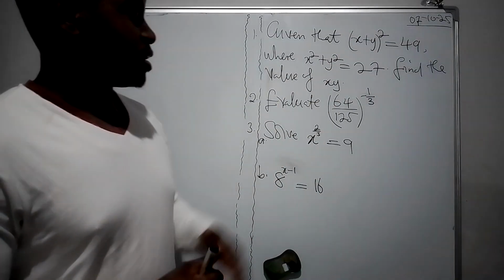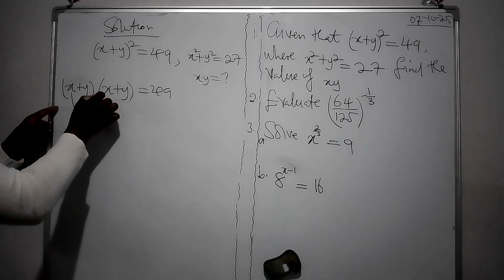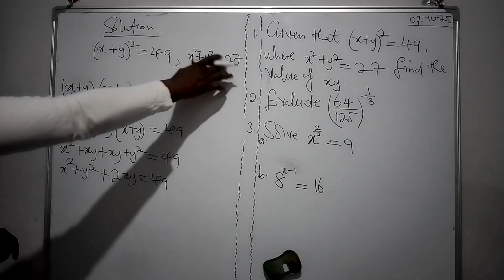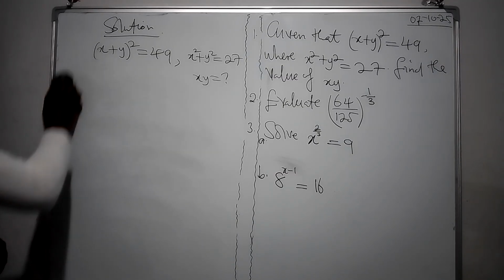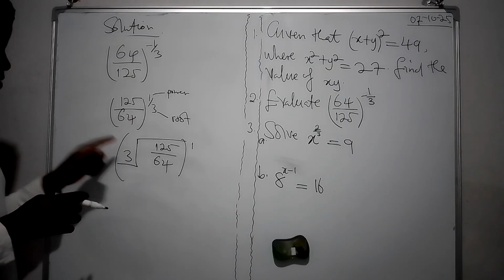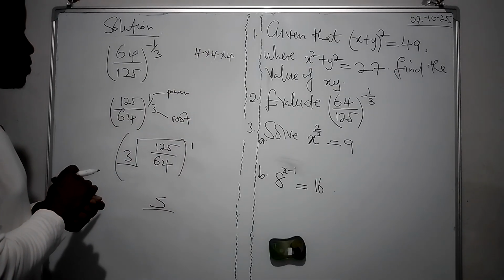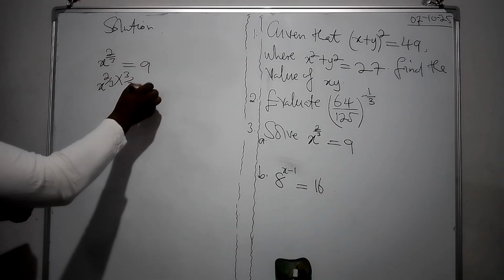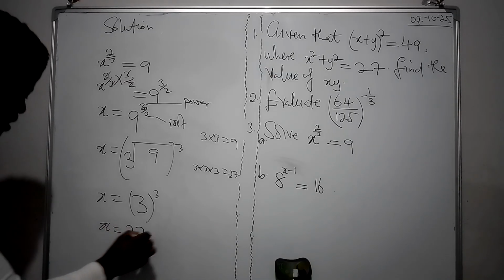30 January 2026